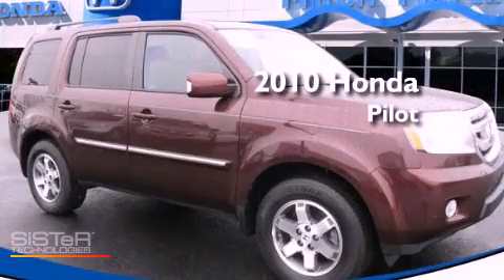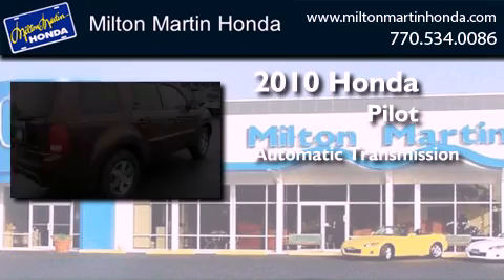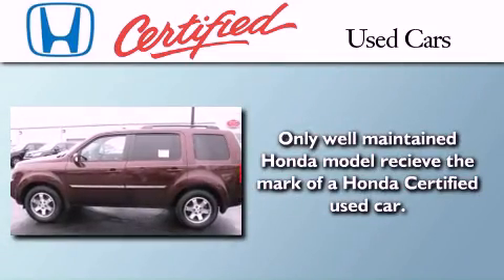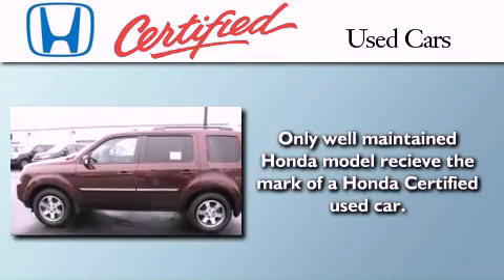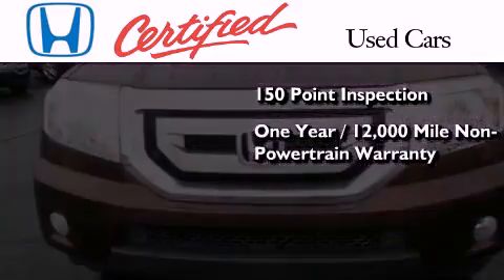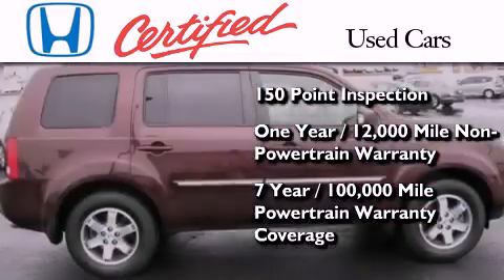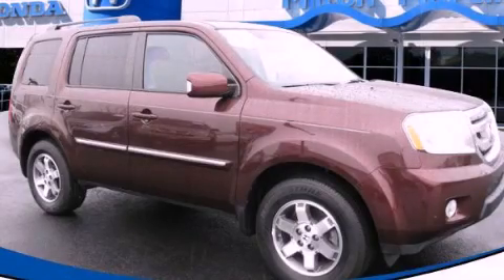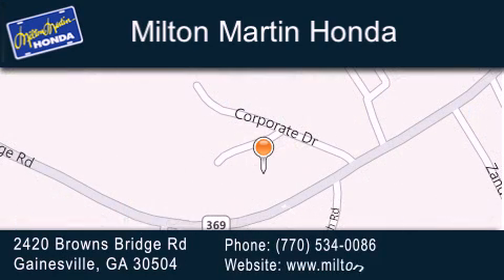Pre-Owned 2010 Honda Pilot Gainesville GA 30504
Year : 2010
 Make : Honda
 Model : Pilot
 Engine : V6
 Trans . : Automatic
 Exterior : Dark Cherry Pearl
 Miles : 45,280

 Stock : P8212